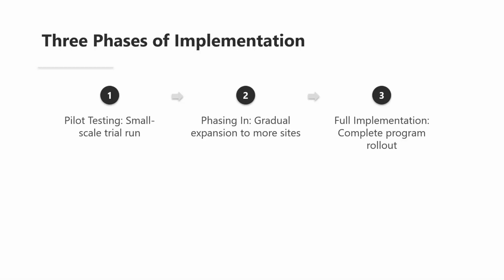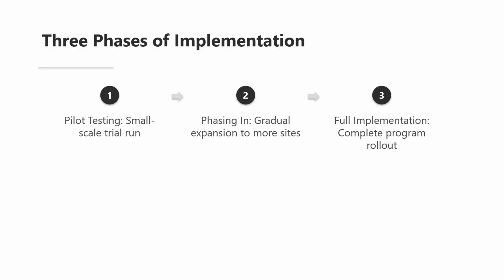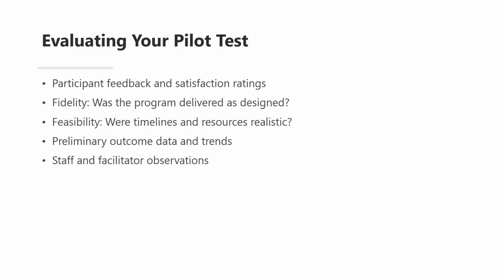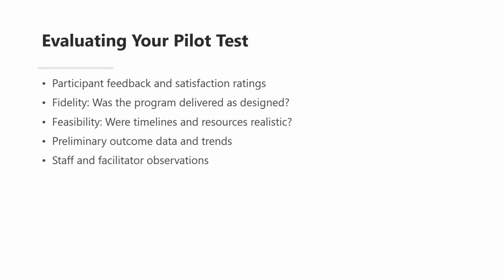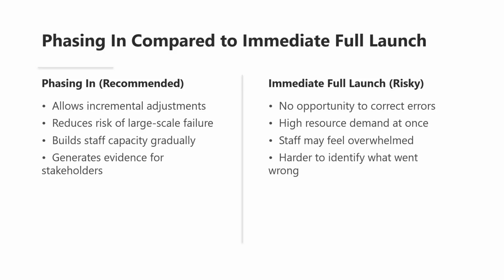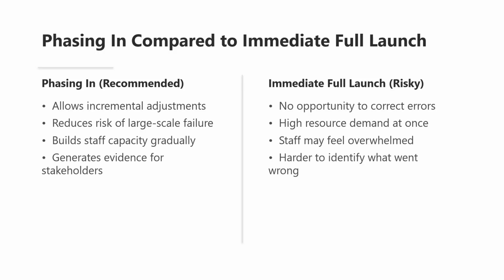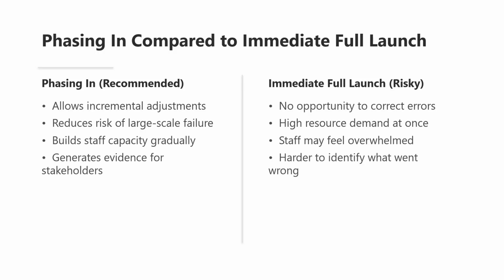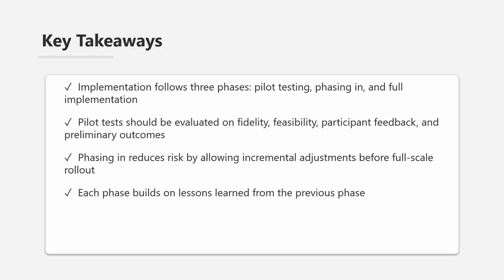Introduction to Implementation Phases | CHES & MCHES Exam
We begin Area III with an introduction to the phases of program implementation. This video lays the groundwork for understanding how health education programs move from planning to action.

What's Covered:

Overview of Area III: Implementing Health Education/Promotion
The phases of implementation from pilot testing to full rollout
Key considerations for launching a health education program
The role of fidelity in implementation
How implementation connects back to planning and forward to evaluation

About Your Instructor:
This course is developed by a practicing Master Certified Health Education Specialist (MCHES #40158) with real-world experience in public health practice and education.